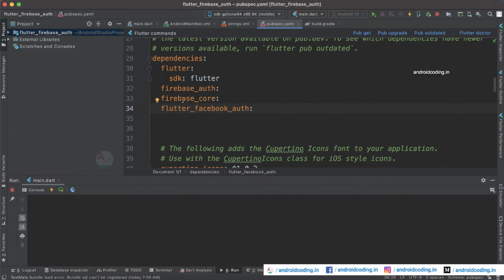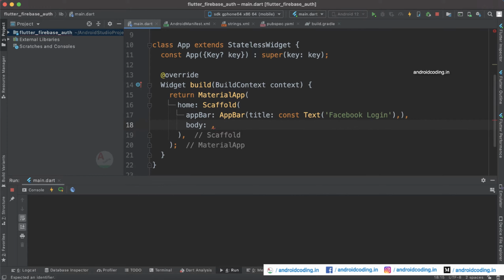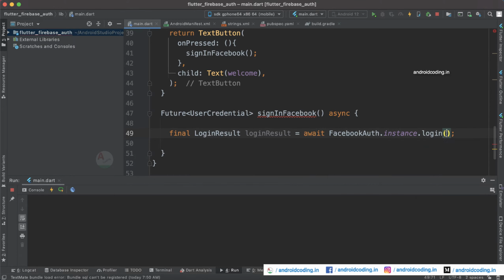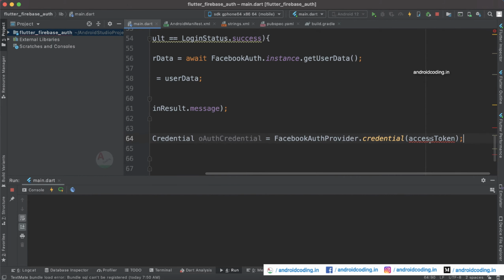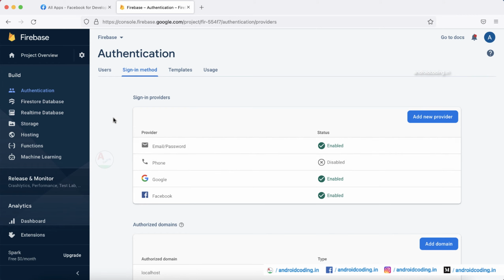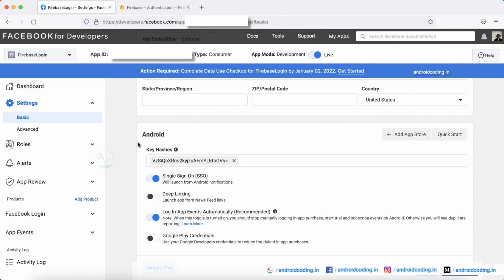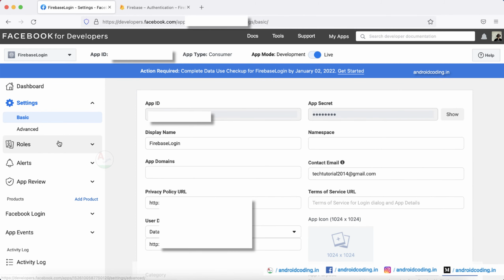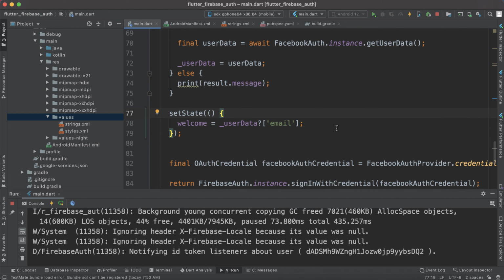Flutter : Facebook login using Firebase authentication | amplifyabhi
In this part of the tutorial we will be dealing with facebook login integration using firebase authentication.

*** Tutorial Collection ***

*** Free Courses ***